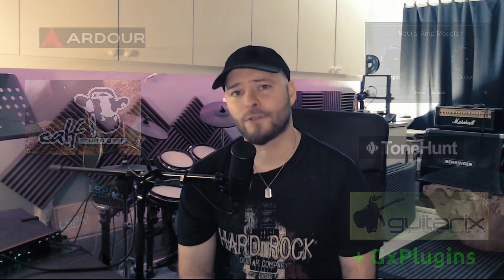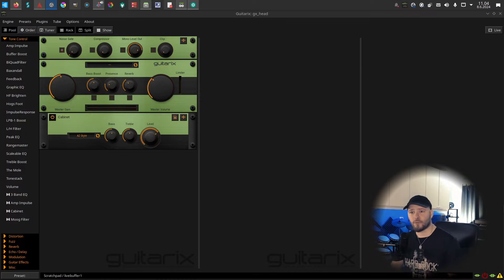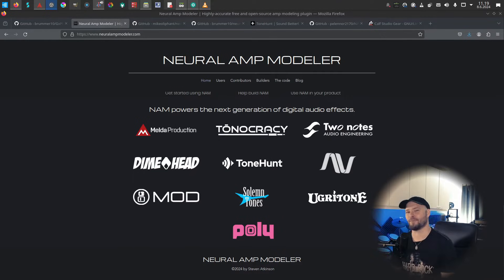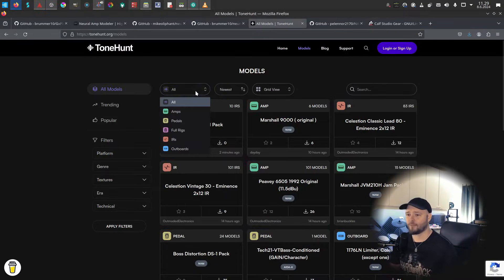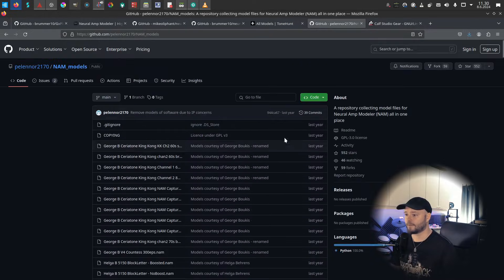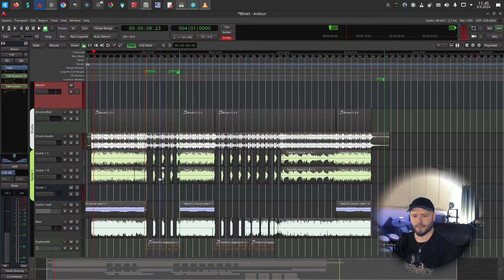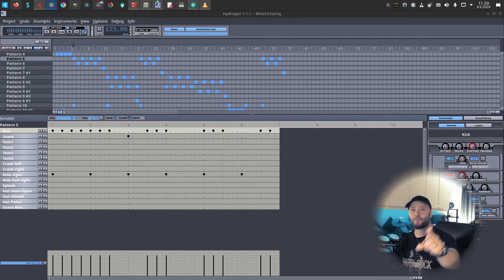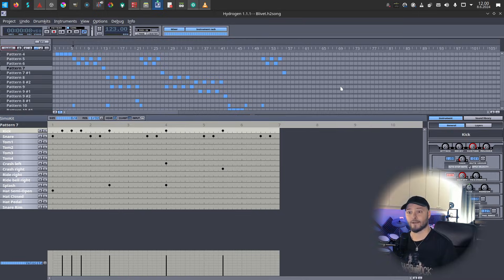Linux Music Production Essentials 2024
All I have learned past few years while trying to do some decent metal music on Linux.

00:00 Intro
00:41 DAW of choise - Ardour
01:15 Guitarix
01:43 GxPlugins
02:13 Neural Amp Modeler
03:15 ToneHunt
04:15 Pelennor2170's NAM models repo
04:37 Calf Studio Gear, LSP Pluings, and x42 Plugins
05:02 Example Mix
06:36 Hydrogen Drum Machine
07:41 Outro